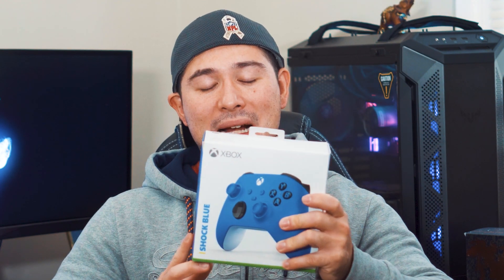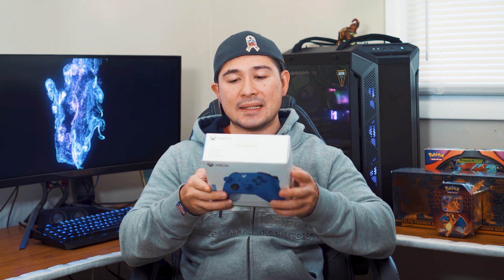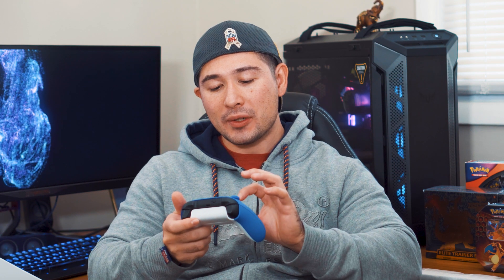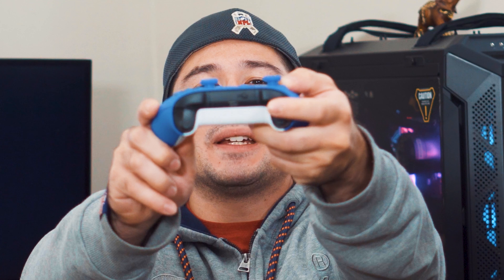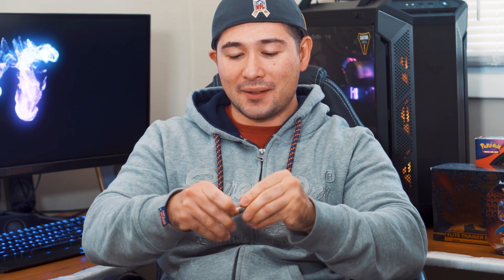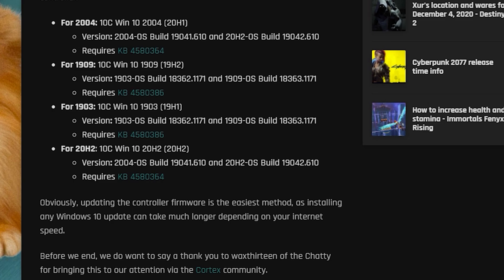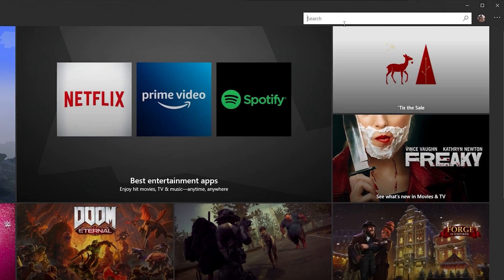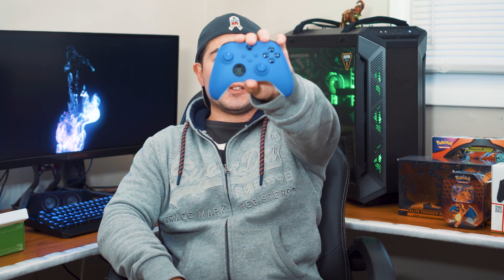How to connect Xbox series X Controller to PC, Xbox series x controller on PC & Unboxing!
I will show you how to connect a Xbox series X Controller to PC and seeing Xbox series x controller on PC in action, I will also be unboxing Xbox series X controller and on top of everything there will be a FREE GIVEAWAY CONTEST! I will be showing you how to setup, install and connect that Xbox series X controller is the most simplest way.
Timestamps:
Intro: 00:00
Free giveaway: 00:43
Unboxing: 02:14
Xbox series X PC installation: 06:55

Bluetooth adapter:

Mpow Bluetooth 5.0 USB Adapter for PC :

USB-C cable for Xbox series X controller:

Link's to Xbox series X Controller!

Xbox series X controller (CARBON BLACK)

Xbox series X controller (SHOCK BLUE)

Xbox series X controller (ROBOT WHITE)

CAMERA GEAR:

Sony NEW Alpha 7S III:

Memory Card:

Spare Battery:

Neewer 79 Inches Carbon Fiber Tripod:

Rode VideoMic Pro:

Extended Microphone Wire:

Microphone Stand:

Studio Lights:

3 Axis Stabilizer: